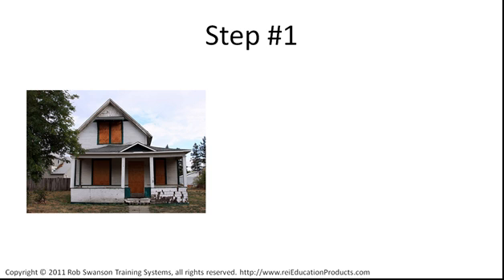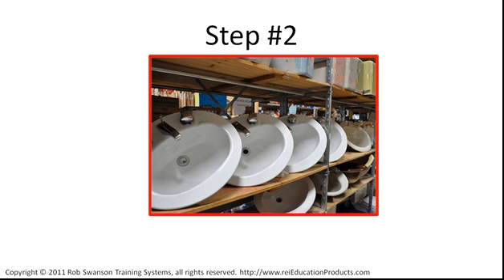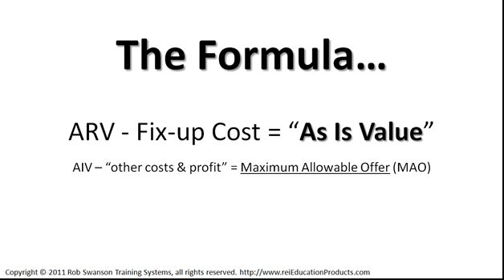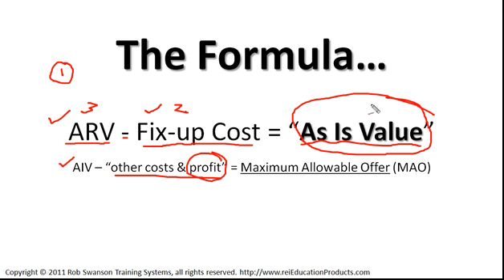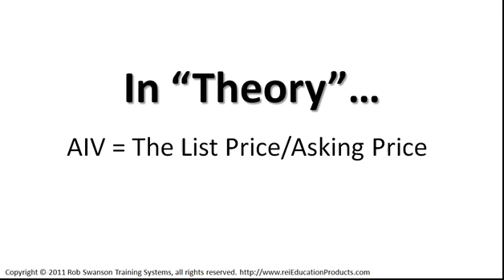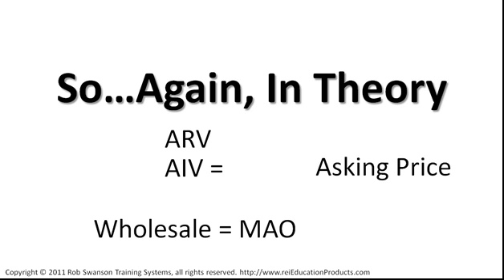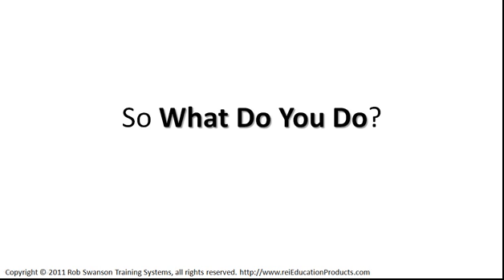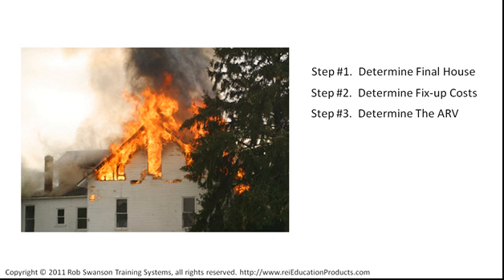Wholesaling Houses & The MAO In 3 Easy Steps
Discover how to calculate the maximum offer price on a property whether you are wholesaling houses, flipping houses or renting houses.  Rob Swanson teaches the simple 3 steps you can use to calculate your maximum offer price no matter what the condition of the property you want to buy is in when wholesaling houses.  This is easy and every real estate wholesaler, investor and agent should watch this video and learn.  Calculating your maximum offer price wrong and not know how to evaluate a good real estate deal is one of the biggest problems new and experienced real estate investors and agents make, especially when wholesaling houses.  Rob Swanson makes wholesaling houses easy and this is a great starting point so watch this right now.